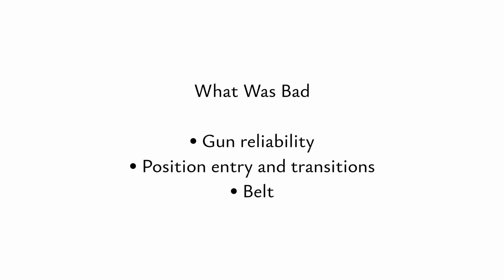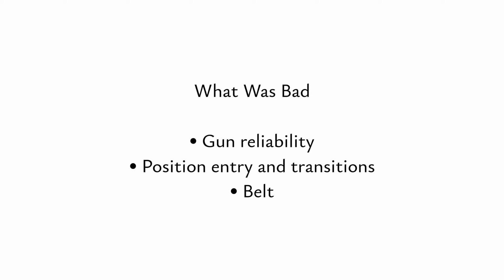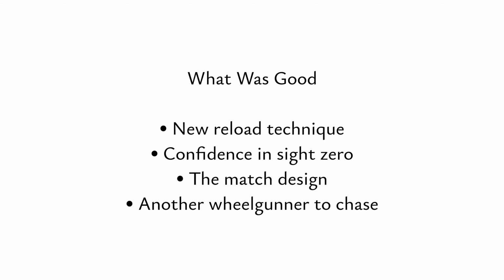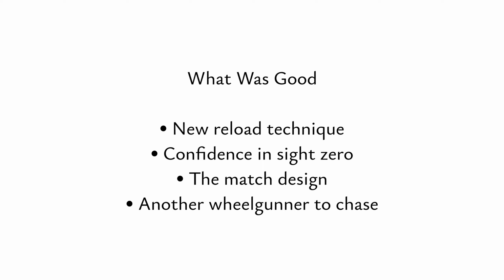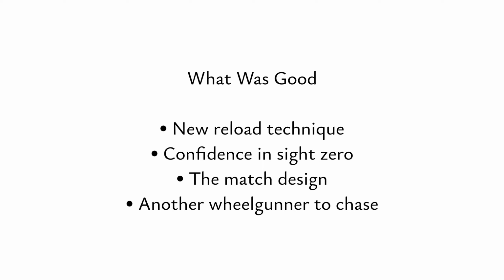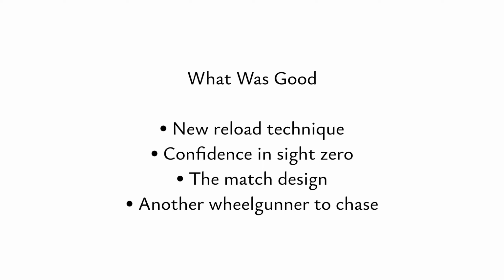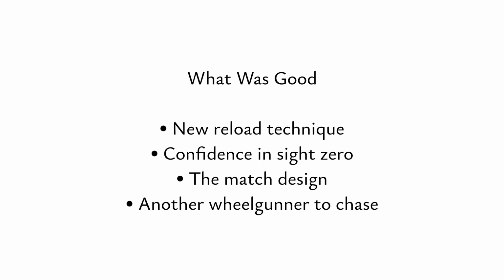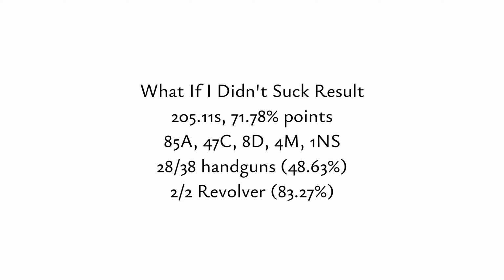USPSA Revolver: DSS March 27, 2021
First match of the year, at a club I haven't visited for USPSA before. (The Lee-Enfield and Webley match I shot way back when was at DSS, though, so longtime viewers might find the range familiar.)

0:00 Intro
0:07 CM 03-11 El Strong & Weak Prez
1:04 Stage 6
1:29 Stage 7
2:34 Stage 1
3:52 CM 09-14 Eye of the Tiger
4:16 Stage 3
4:53 Stage 4
6:12 Commentary: The Bad
8:08 Commentary: The Good
9:16 Commentary: What If?